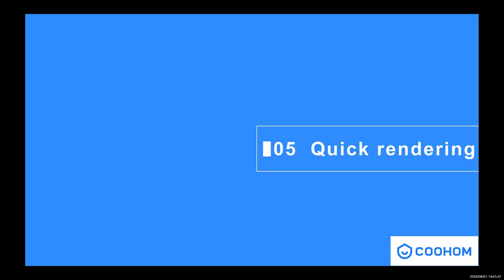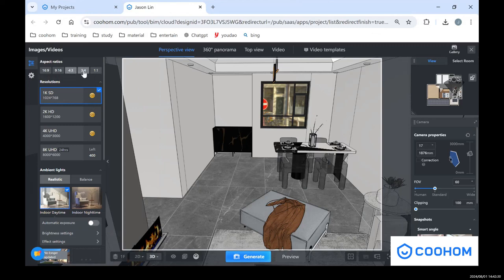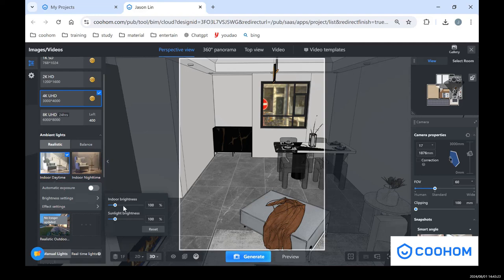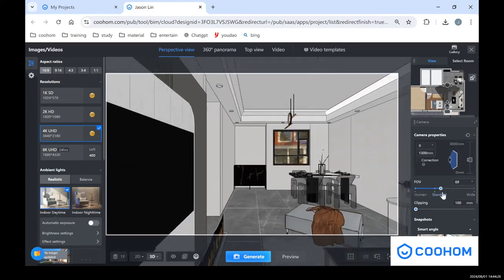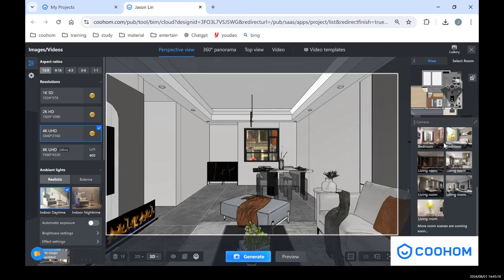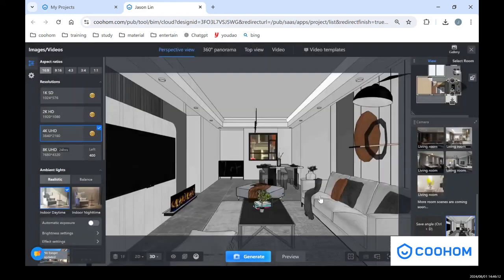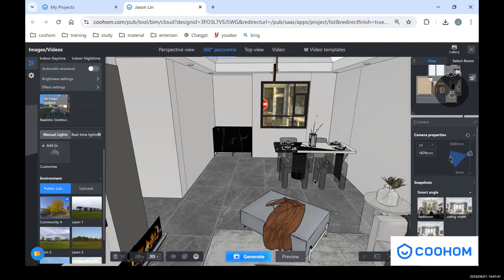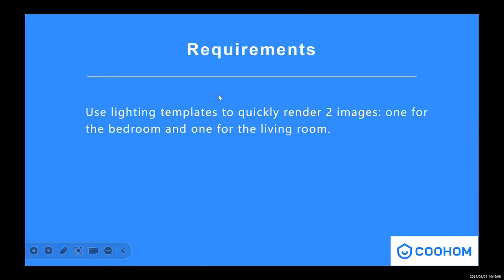Coohom Tutorial 05 rendering